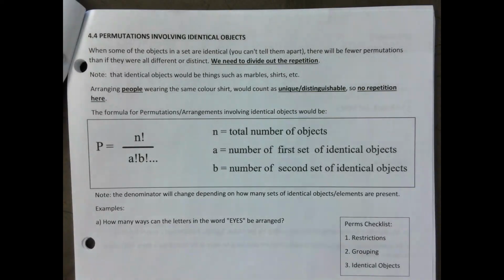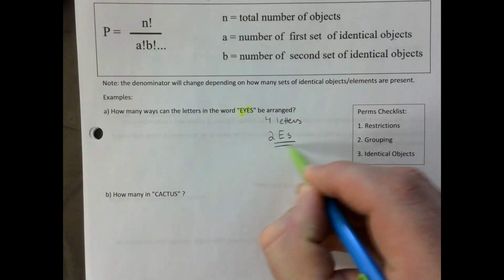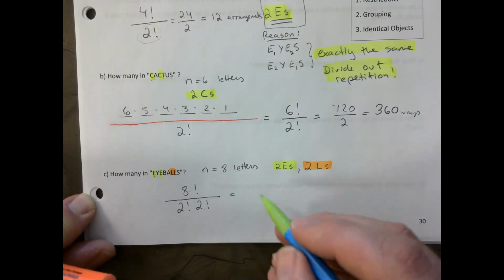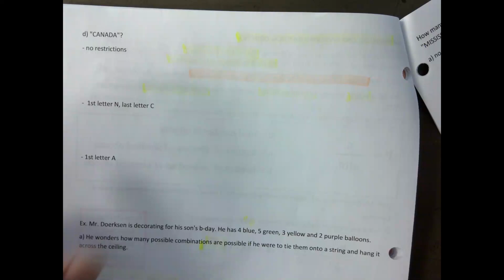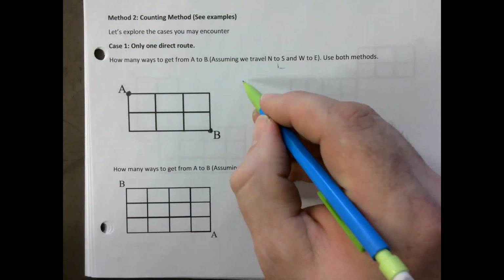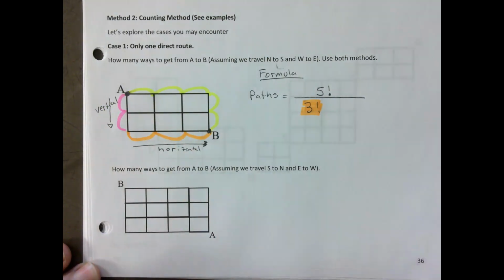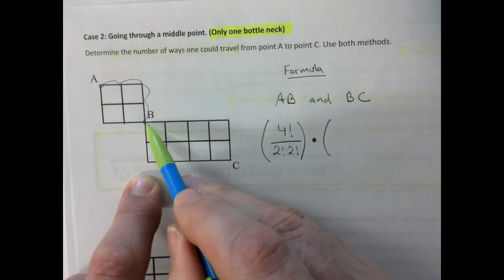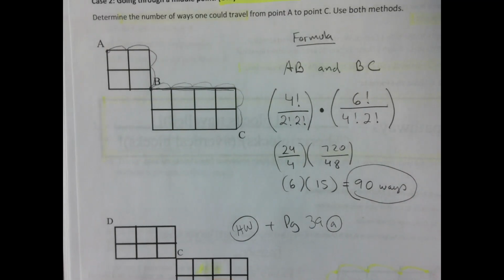APMR4S - PERMUTATIONS INVOLVING IDENTICAL OBJECTS & PATHWAYS